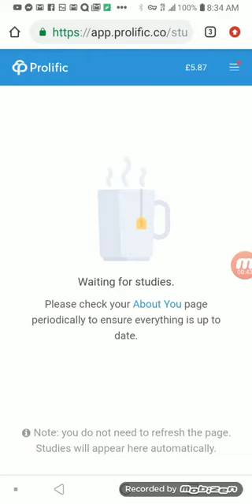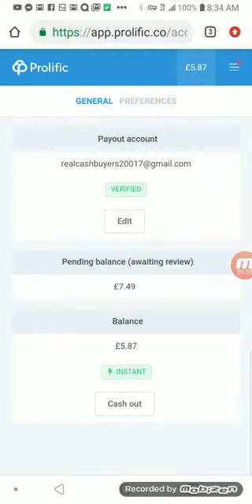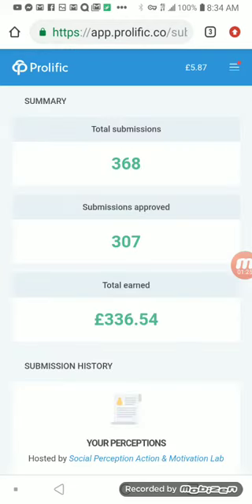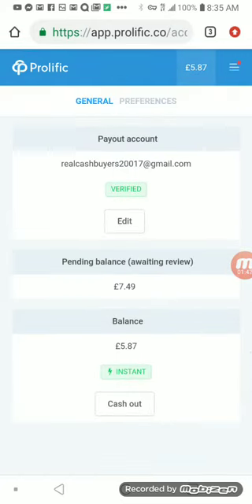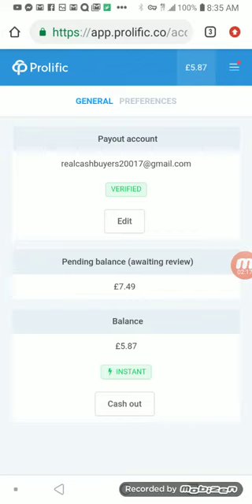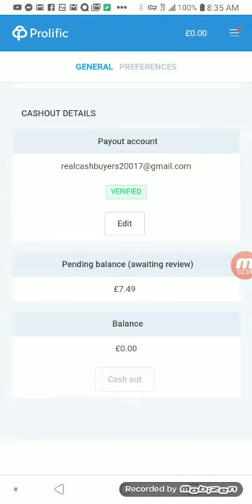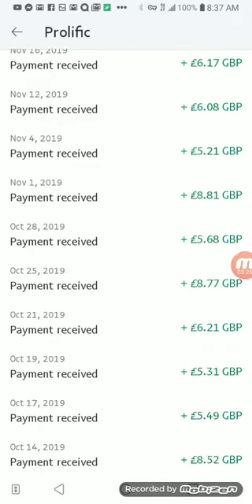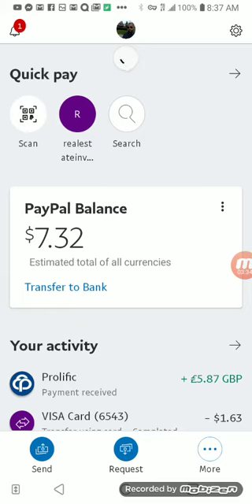How To Make Money With Prolific.co In 2021